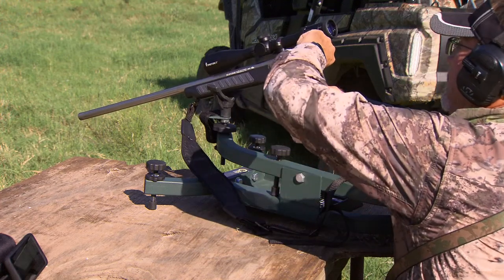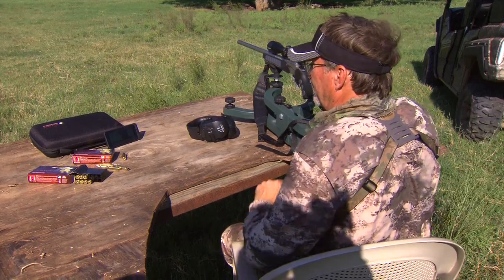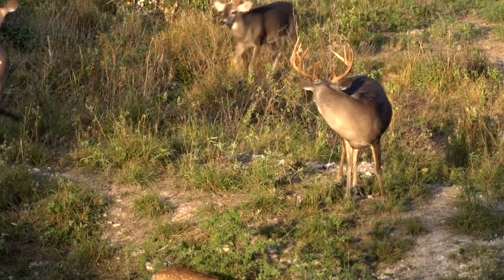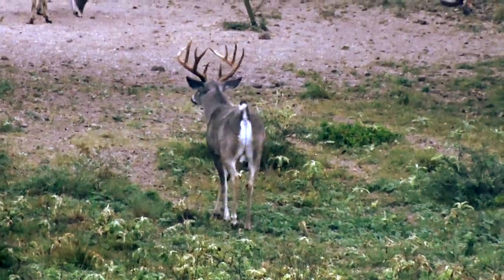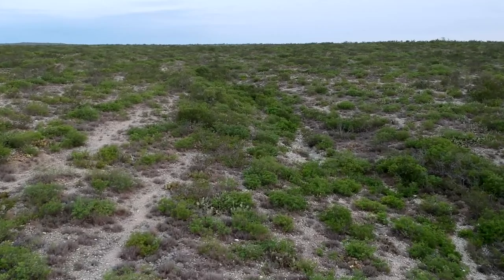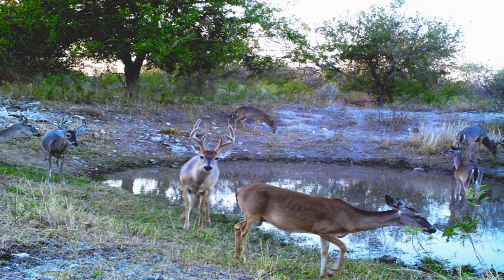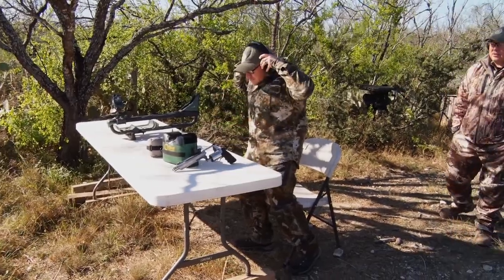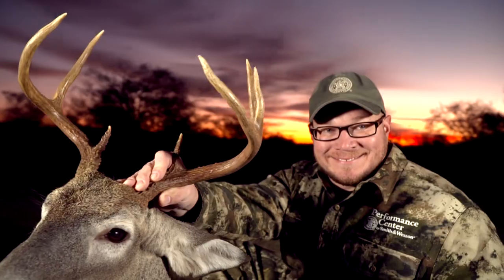The Gear For Deer Season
Today on Cabela's Deer Gear TV we highlight some key products you'll need for the upcoming deer season.  We'll share insight on a new product for helping yo sight in your rifle, we'll share tips on aging deer, join the winner of the Performance Centers deer hunting give away, we'll smoke venison sausage, provide information on how to use a Purina Quickdraw block to help you see more deer on your scouting camera.  We'll also learn more about Engels softside cooler lineup and show you how to provide more water to your deer herd.  That's all in this episode of Deer GearTV